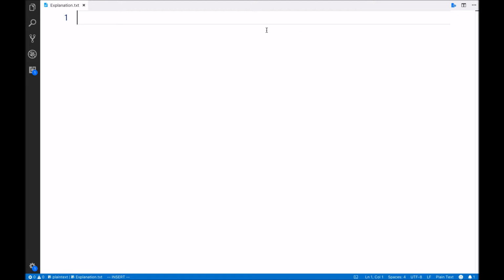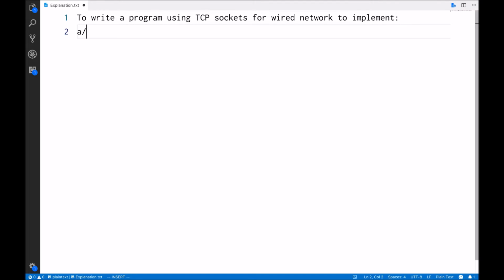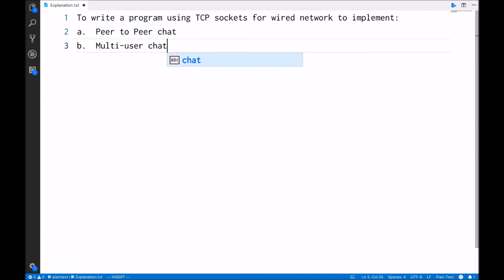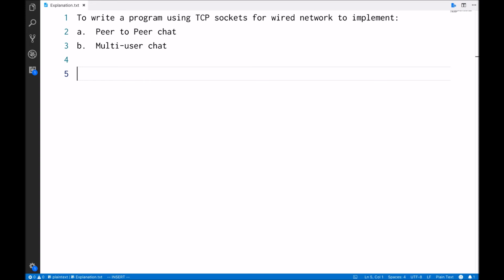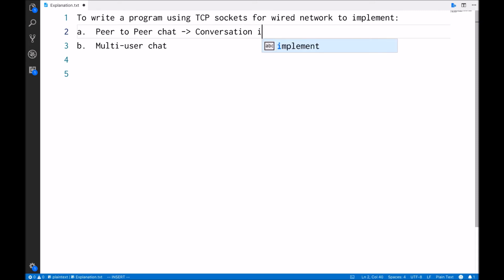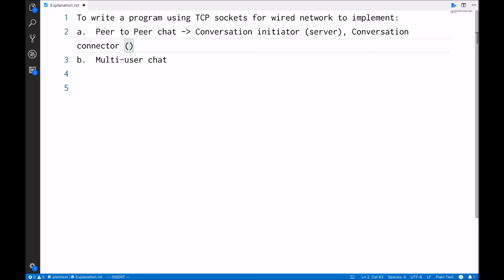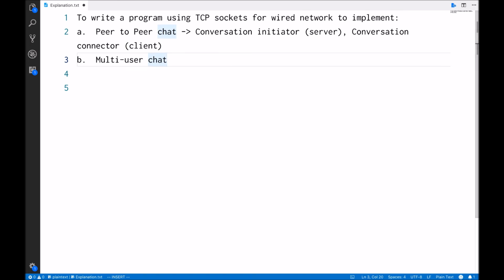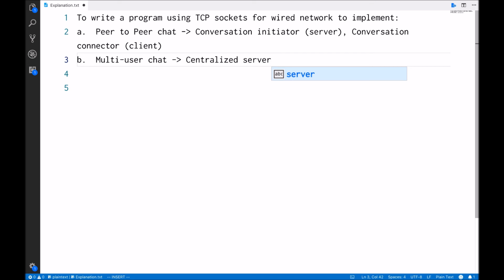TCP Peer Chat Assignment Part 1 | CNL SPPU | Acadflip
This is a trial video of our Computer Network Lab course designed for SPPU students. For Full videos checkout our Android App